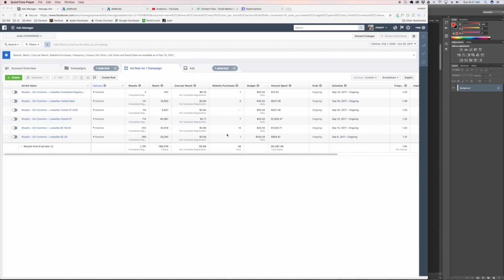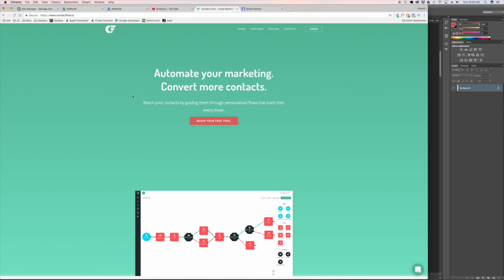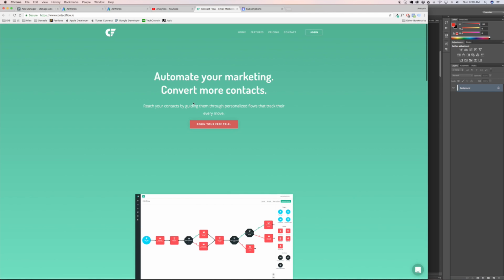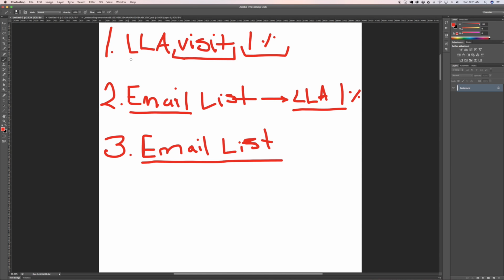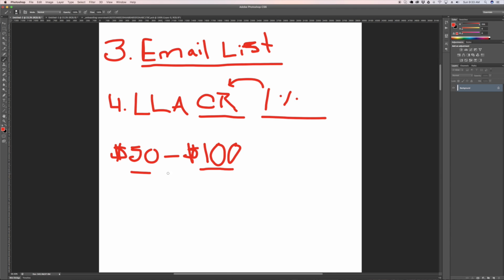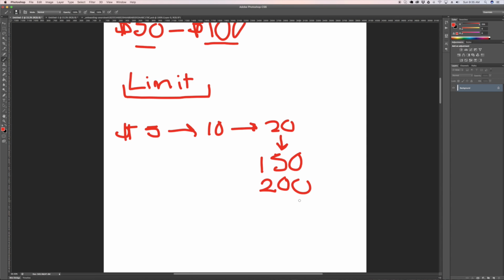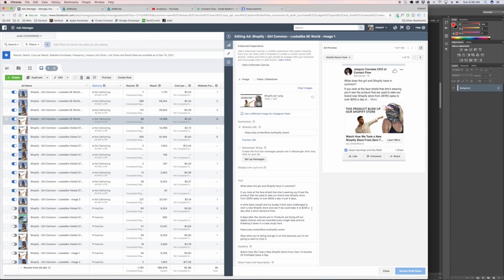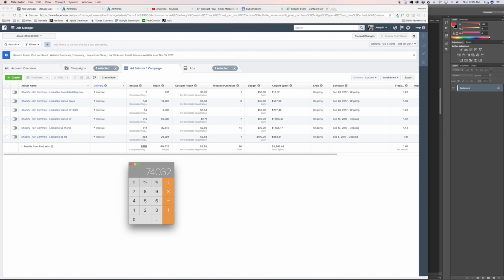How I MADE $26,000 From ONE Facebook Ad Campaign!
From knowing very little about Facebook Ads to completely dominating the platform in a couple of weeks and creating a very successful Facebook ad campaign. Lets go!